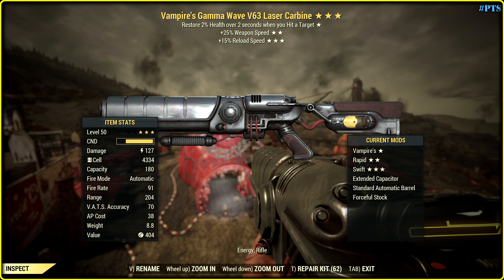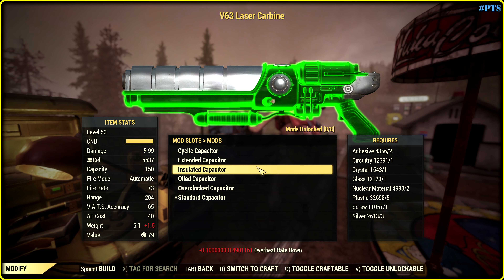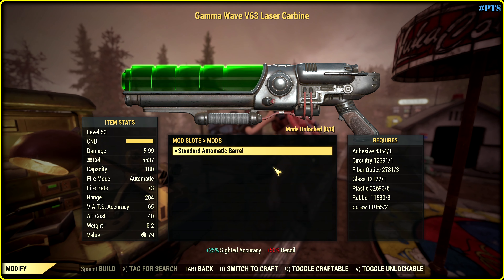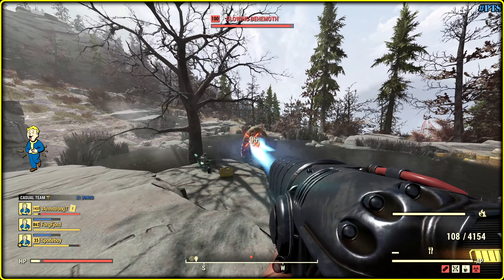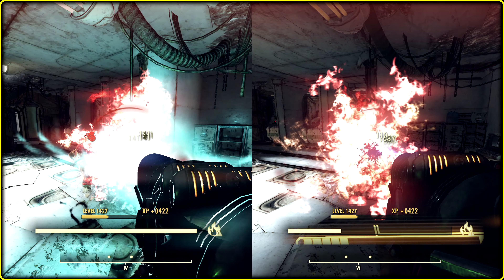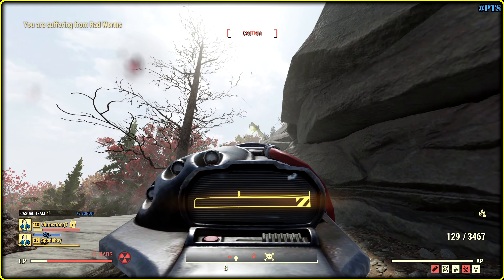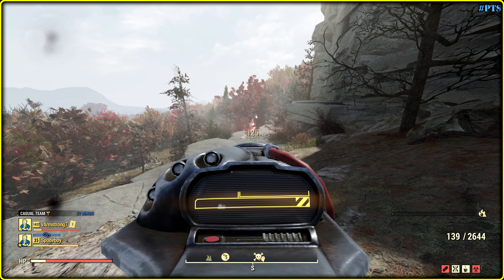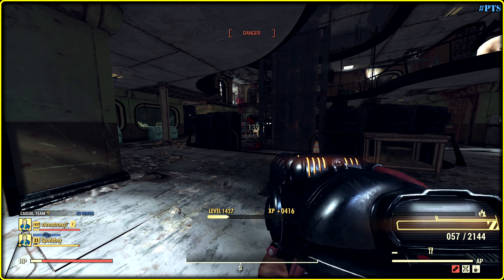Fallout 76 PTS - Brand New Energy Automatic Rifle is AWESOME, but ...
1️⃣ In this video ...
Let's take a loot at Laser Carbine, a brand new weapon that has an unique feature "Overheat Meter" that allows us to deal more damage with each consecutive shot.

3️⃣ Tag Pool
vlad armstrong
fallout 76 pts
fallout 76 laser carbine
fallout 76 best laser weapon
fallout 76 pts laser carbine
fallout 76 v63 laser carbine
fallout 76 pts v63 laser carbine
fallout 76 best commando weapon